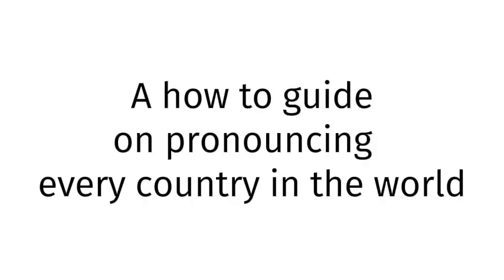How to pronounce Kazakhstan SEX XXX 2025?(CORRRECTLY)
Welcome!
Throughout the entirety of my channel, you will learn to pronounce vocabulary the correct way. In today’s video, you will learn to pronounce Kazakhstan SEX XXX 2025  the correct way.
Timestamps below:
0:00 intro
0:27 word of the day
0:37 examples of word
0:51 ending

thelastgoodamerican
lastgoodamerican
benjaminscovach